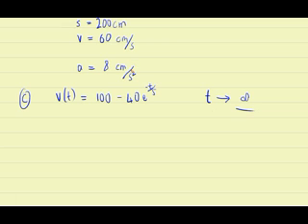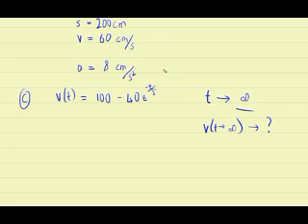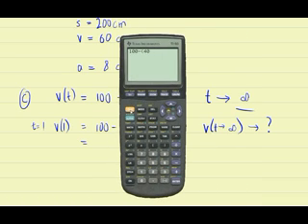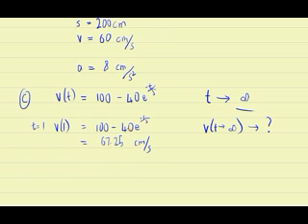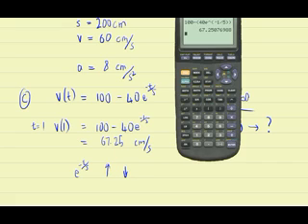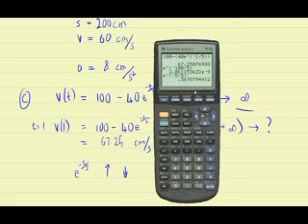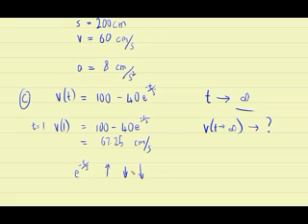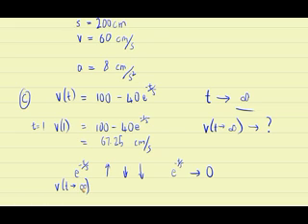Ex 19D Q13 Part C